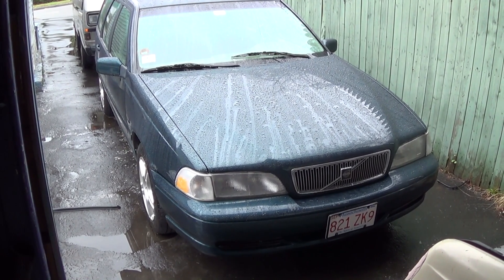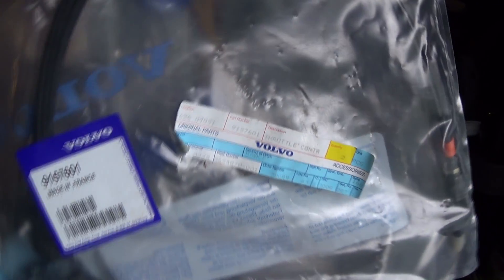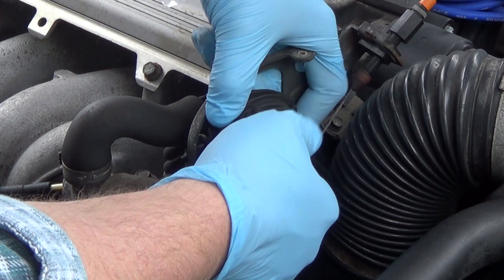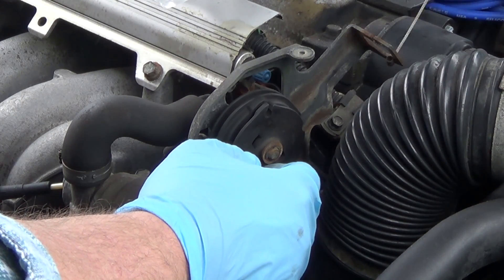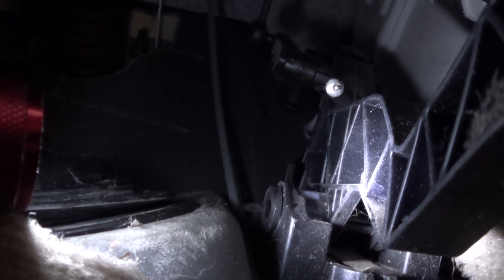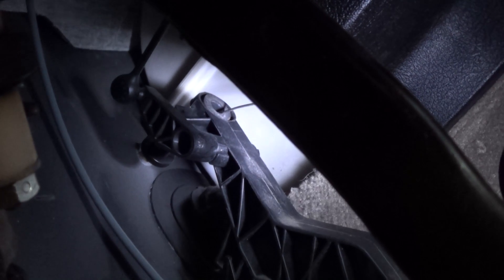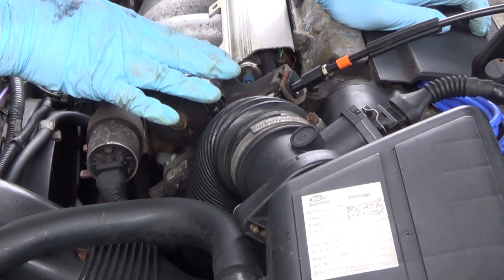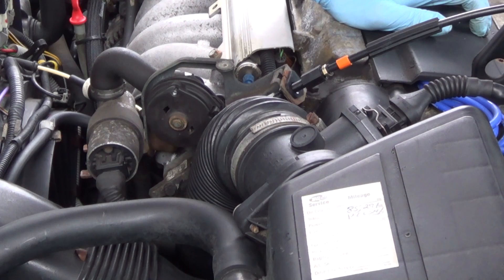1998 Volvo V70 - DIY: throttle cable replacement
In this video, I show how to replace the throttle cable in a 1998 Volvo V70. This procedure applies to cars with an automatic transmission. Manual transmission cable replacement may differ.